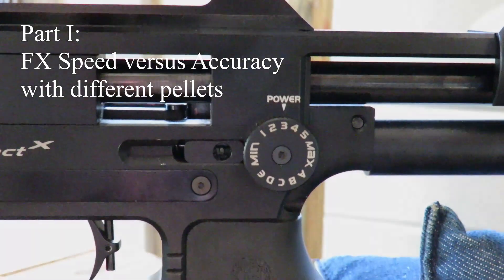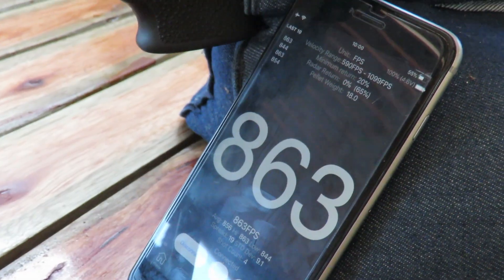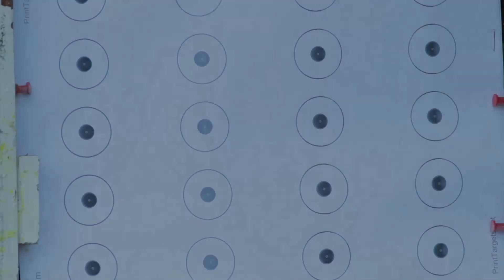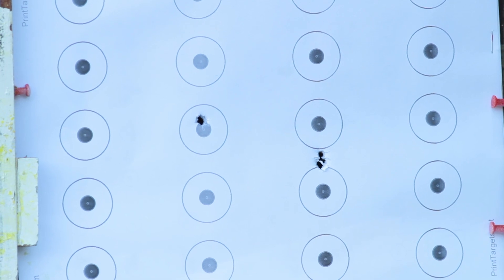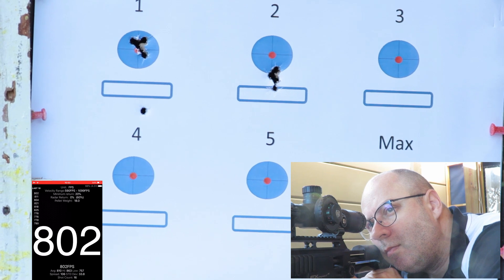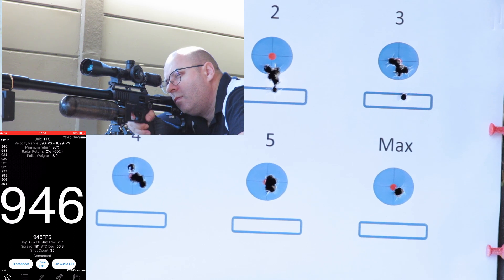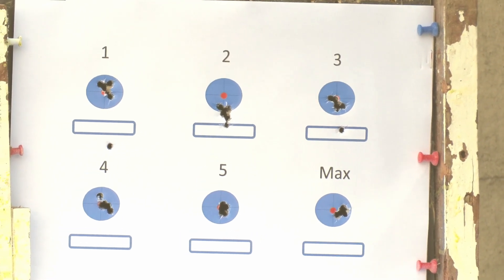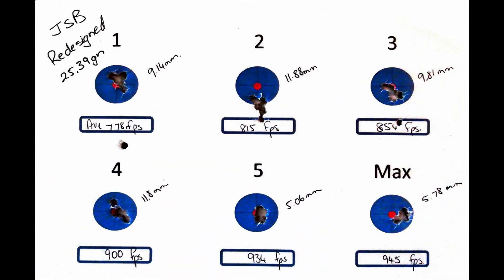FX Pellet speed versus accuracy: Part I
Had some time on my hands and got the FX MK I out, in part I I am shooting the JSB Redesigned 25,39gn pellets at different power settings to test the speed and accuracy, very interesting results... Part II will see the JSB 15,89gn and 26gn Slugs